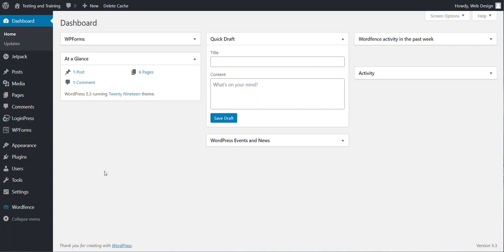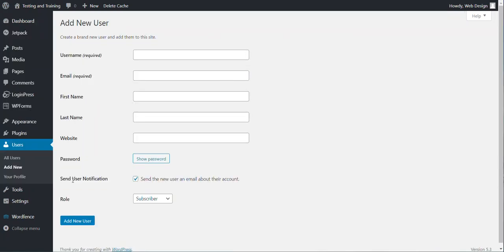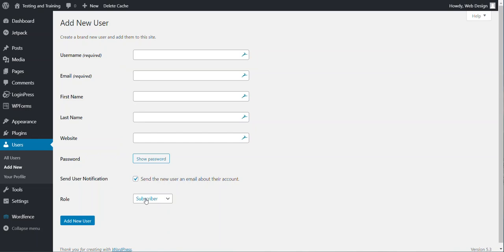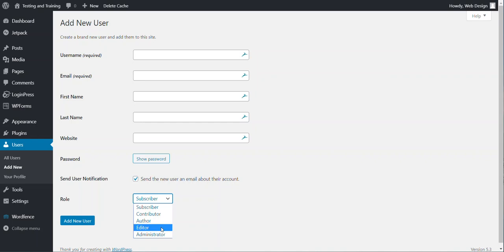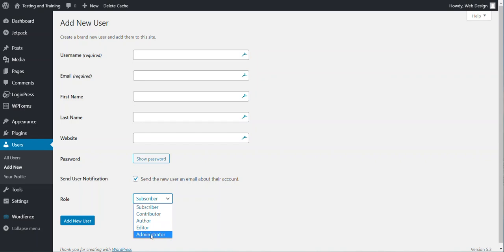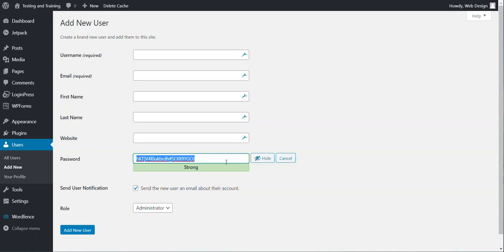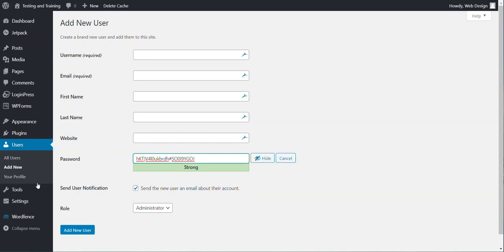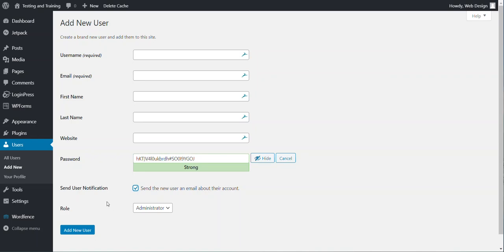WordPress User Management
I talk about the roles of users on a WordPress site and how to add new users to your site. Don't give people access to you own Admin account, set them up with the right level of access in their own account to manage only the content you need.